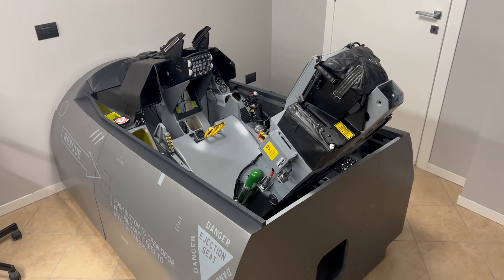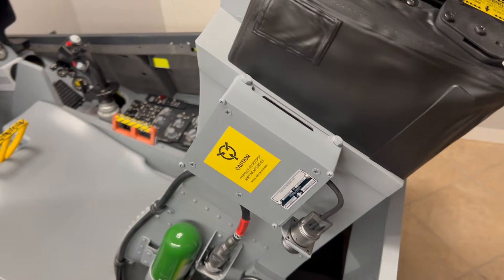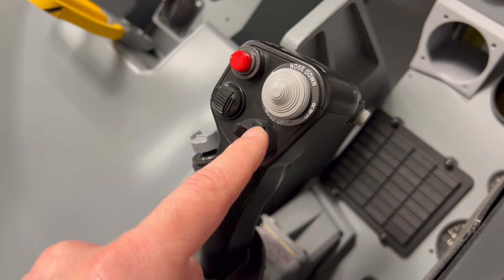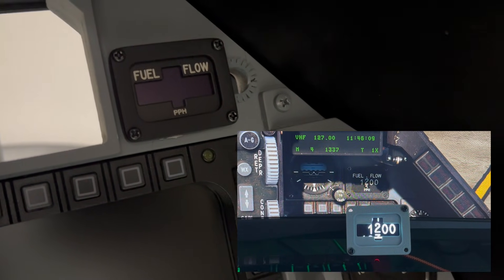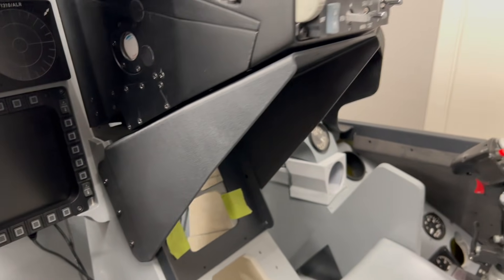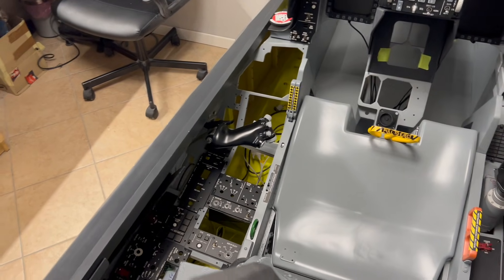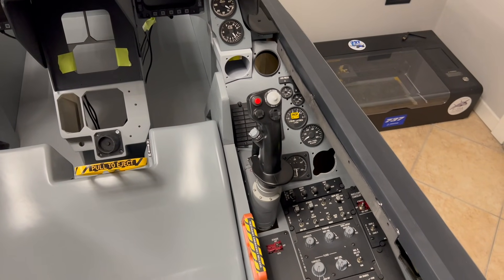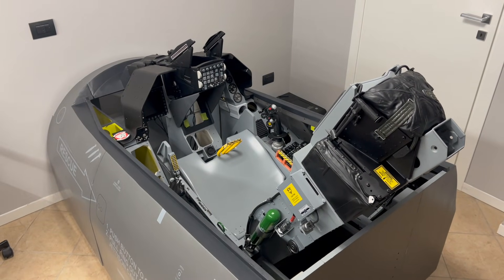F 16 SIM UPDATE DEC ‘25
0:00 Intro
00:48 ACES II Seat complete
03:59 Sponsor PCBWay
04:25 RIght Console
04:54 SSC
06:40 Right AUX Console
07:25 Engine Instrument Cluster
08:54 Aft Glareshields
09:45 Left Console
10:30 Center Pedestal
11:09 Sidewalls
11:48 Throttle Rail
12:30 Current Projects
13:38 FAQ
18:35 Outro

In this video I'll talk about my latest update of my F-16 homemade simulator

To download my cad files to build the avionics panel, click on the link to viperpits:👇